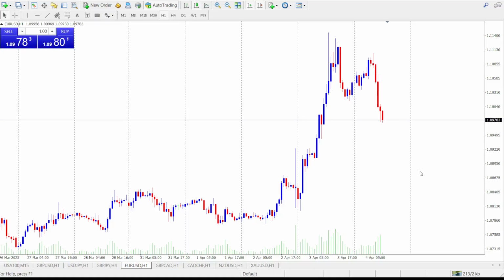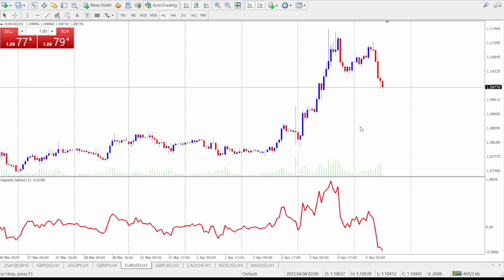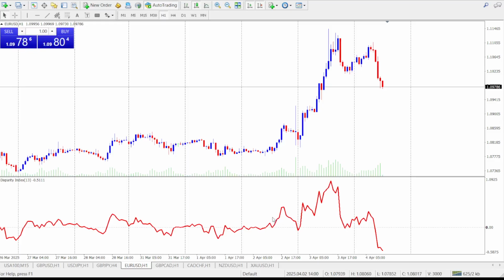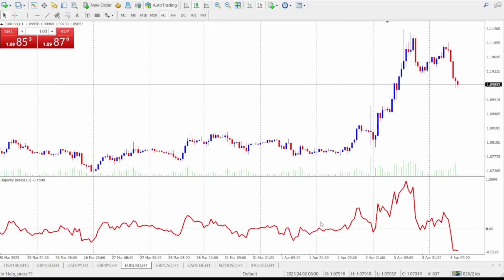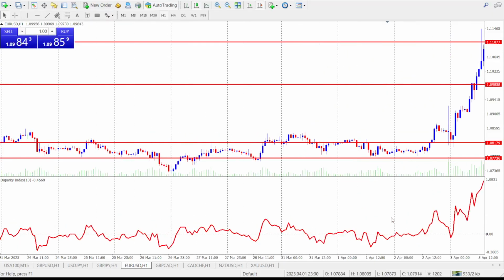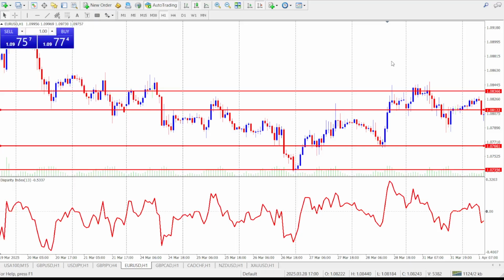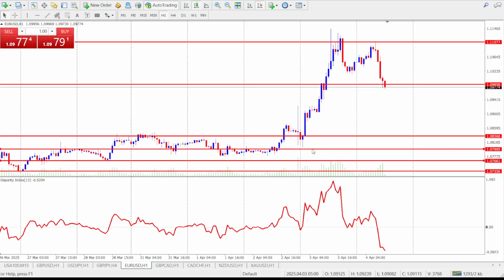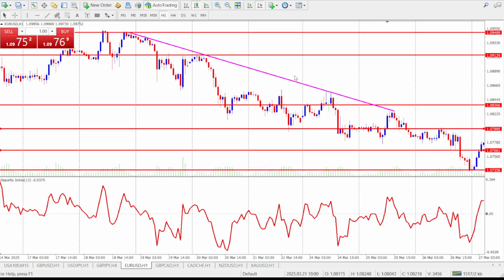Disparity Index Indicator for MT4 – The Hidden Trend Tool Traders Are Raving About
Looking for an ultra-reliable trend-following tool on MT4? The Disparity Index Indicator for MT4 is a game-changer in momentum and trend analysis. Designed from a powerful trend-following strategy, this indicator delivers instant trend signals that help spot potential price reversals and trend continuation opportunities in real-time.

This momentum-based indicator is perfect for identifying changes in market trends. Whether you're a day trader or intraday scalper, it adapts to all MetaTrader 4 timeframes, making it versatile and highly efficient for both forex and stock traders. It enables you to react quickly to crucial changes in momentum—allowing you to anticipate upcoming market movements with more confidence.

Here’s how it works: When the Disparity Index value rises above the zero line, the market trend is likely bullish. If the value drops below zero, that indicates a bearish trend. During strong uptrends, the indicator mostly stays in positive territory. In downtrends, it consistently swings into negative zones—helping you filter out fakeouts and weak setups.

What makes it even more powerful is its ability to detect trend continuation signals. It doesn’t just help you find trend reversals; it also flags pullback entries within the ongoing trend, giving you more control and flexibility in your trades.

This is one of those rare MT4 indicators that gives you clear, actionable data in a simple, visual way. No complicated setups, no guesswork—just clean, trend-based trading signals for your strategy.

📌 If you find this video helpful, make sure to smash the Like button, subscribe, and turn on the notification bell so you never miss an update on powerful trading tools like this one!